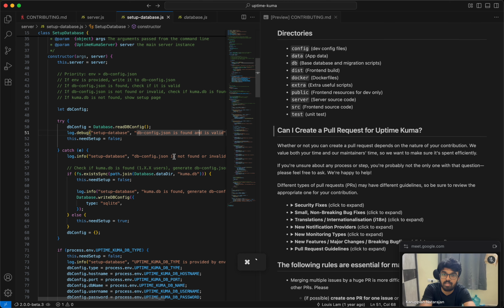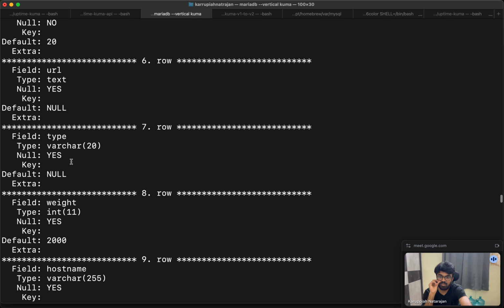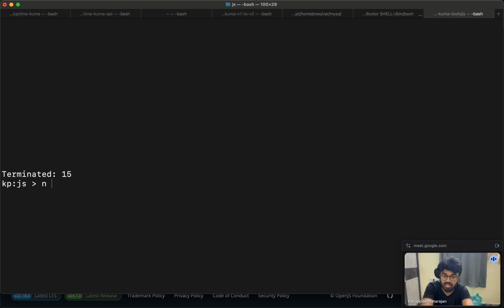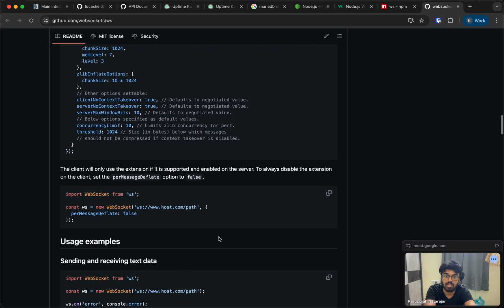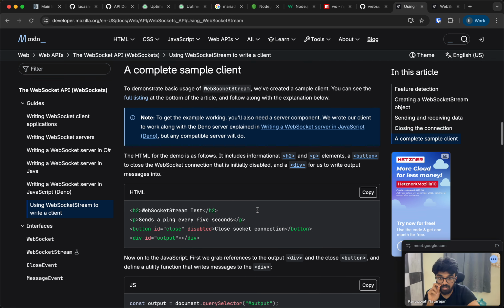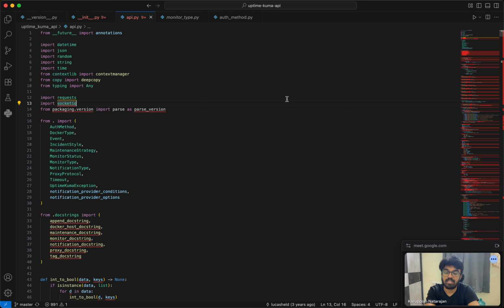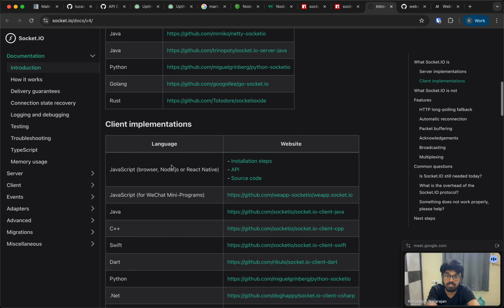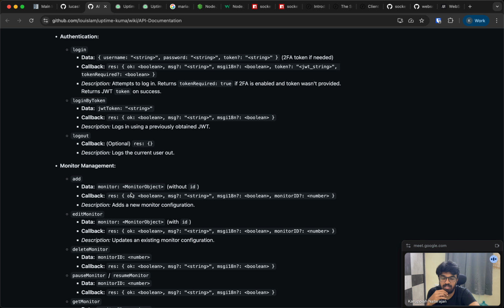Uptime Kuma Upgrade From v1 to v2: Part 7